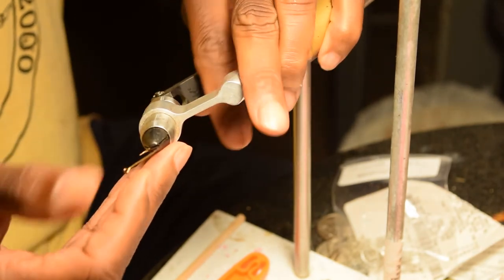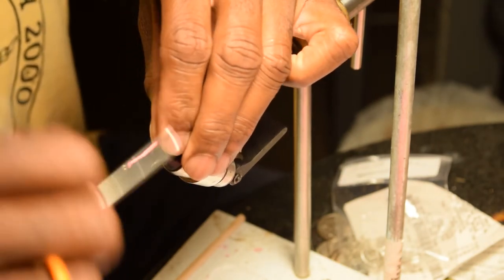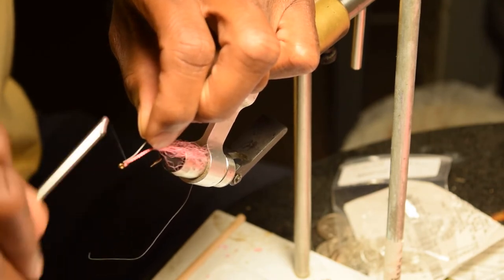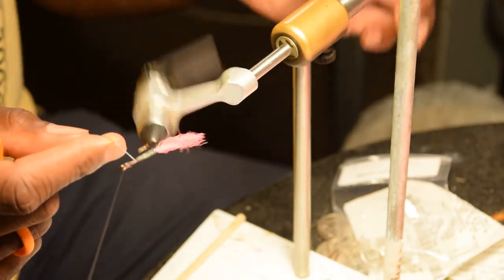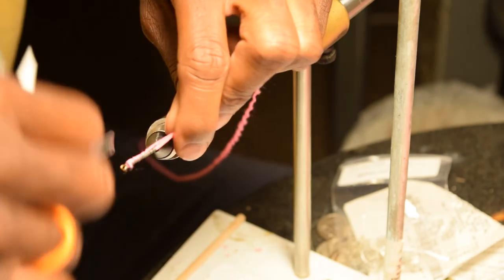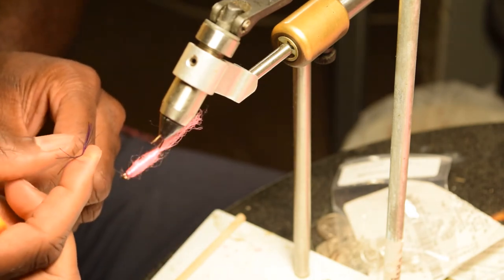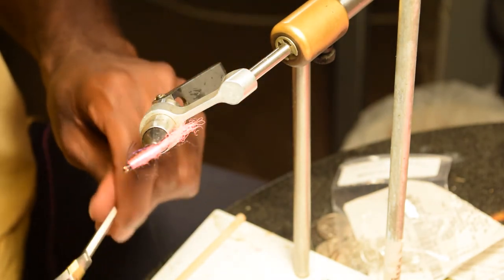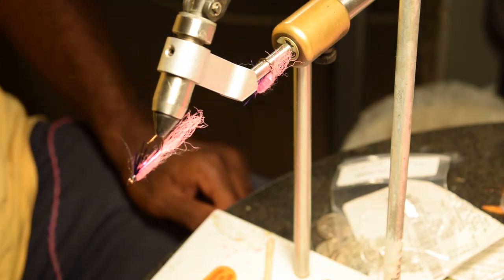Sabiki Rigs For Sale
I make these using fly tying methods. They're streamers tied with simple yarn, hair and tinsel.

Handliner's Handbook out now!

FREE STUFF
Three Proven Handline Rigs